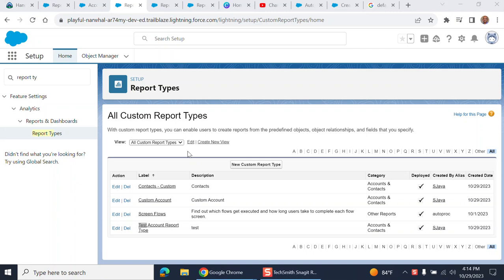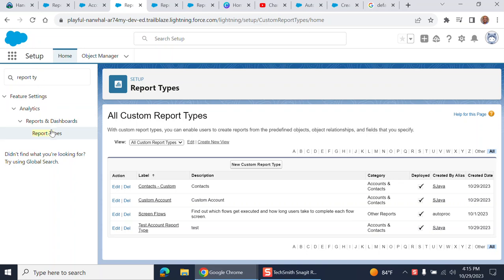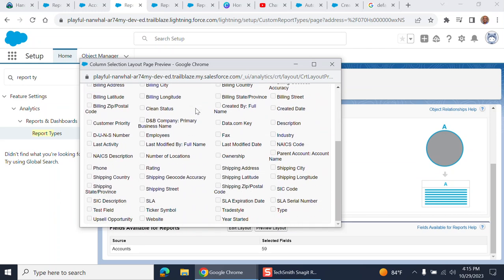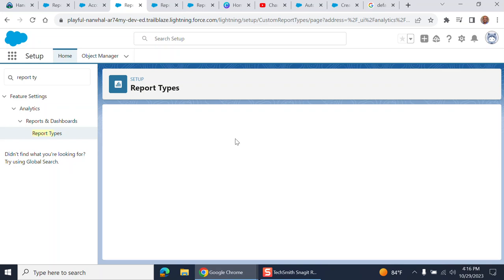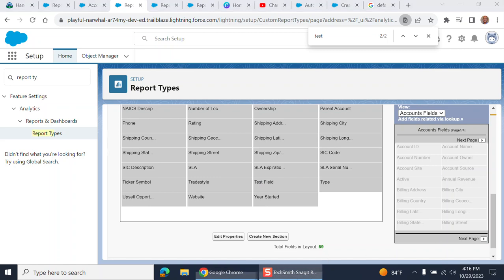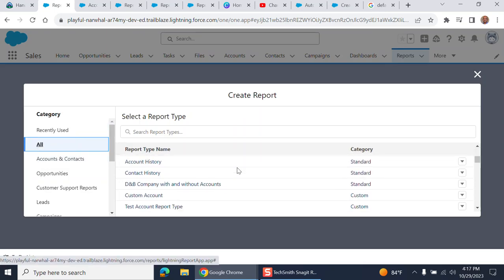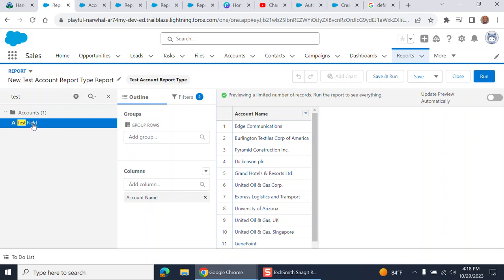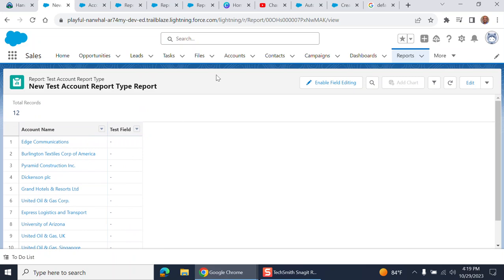How to add fields to Report Types in Salesforce